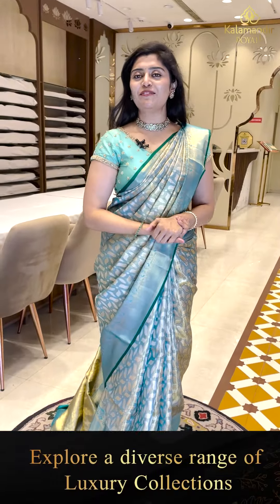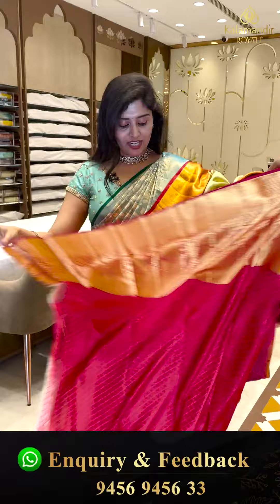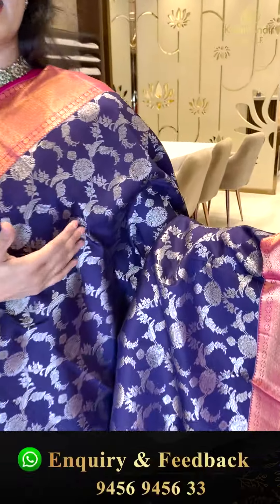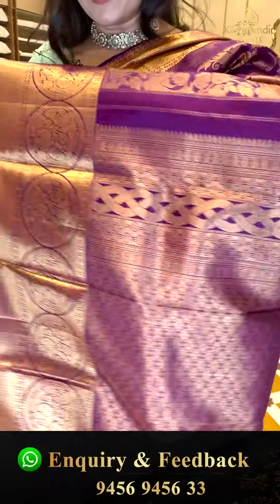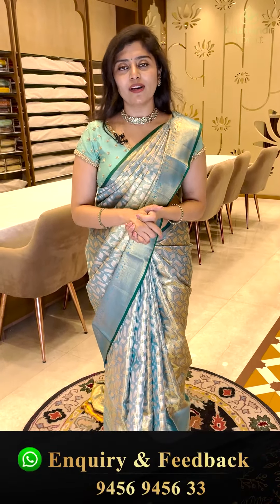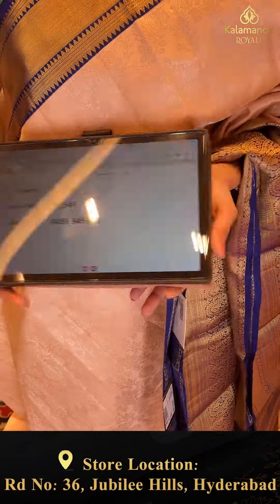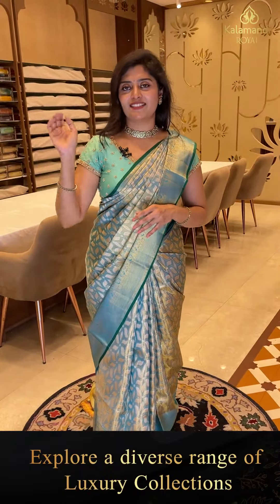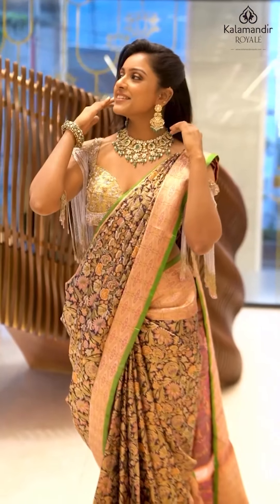Kanchi Bridal Sarees Collection | Kalamandir Royale Sarees LIVE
To chat with us or shop on WhatsApp click on this